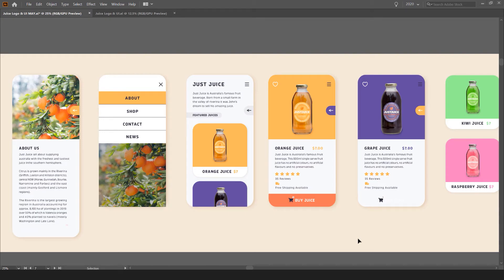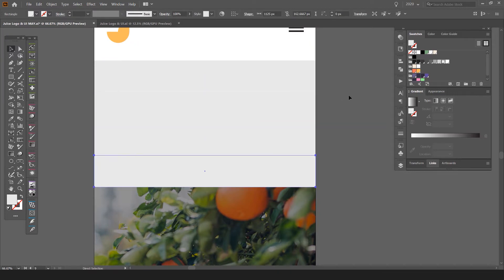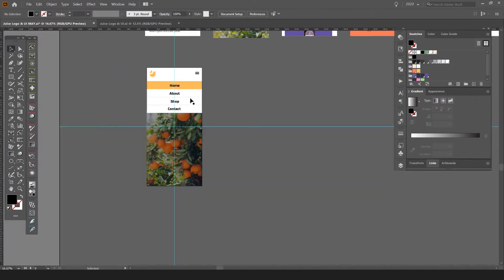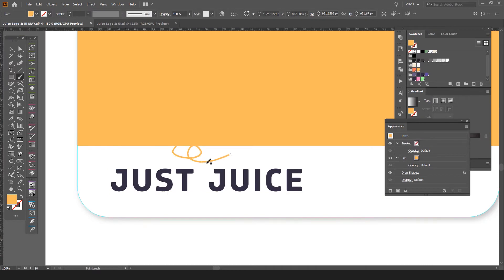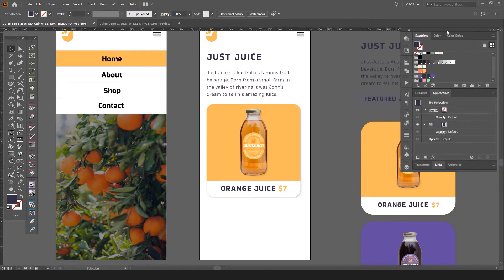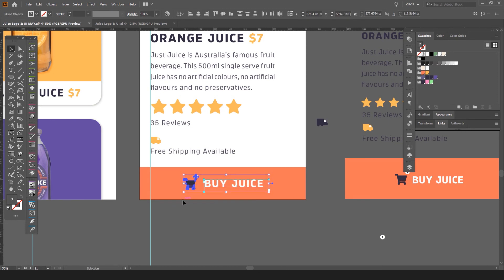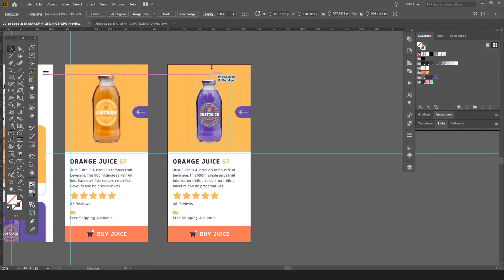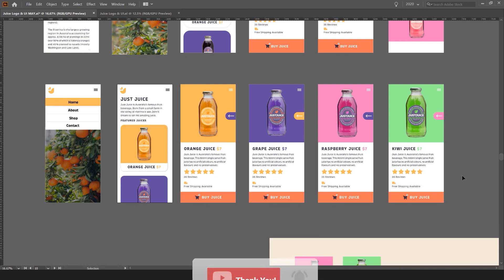Juice Brand UI + UX Design Illustrator Tutorial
This tutorial is another collaboration with camp keyframe. I show you how to create a juice brand UI / UX design in illustrator using basic elements. It was great to create shapes colours and adding the juice elements to a shop. The bottle mockups were created in photoshop then saved as a PNG and added to AI.